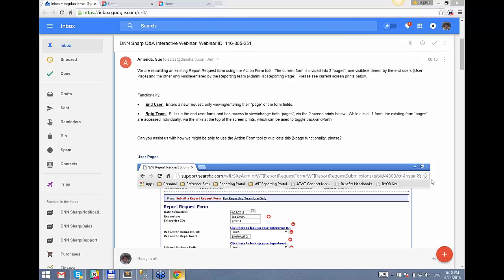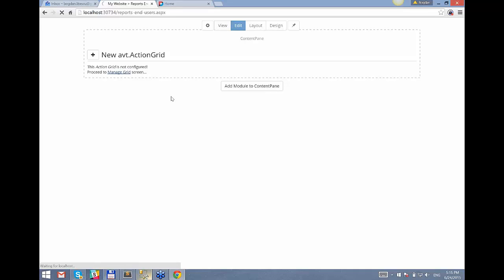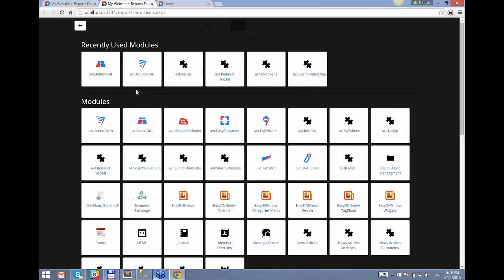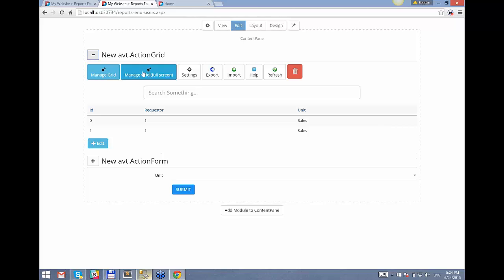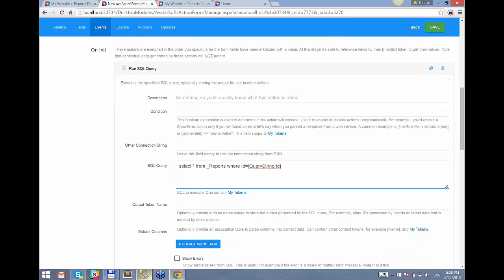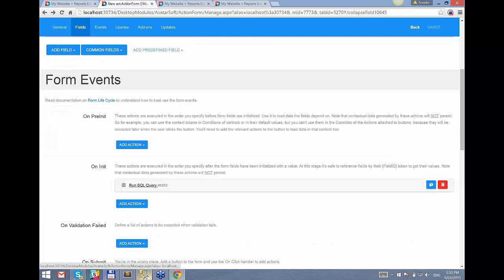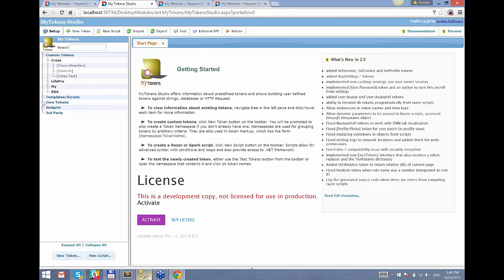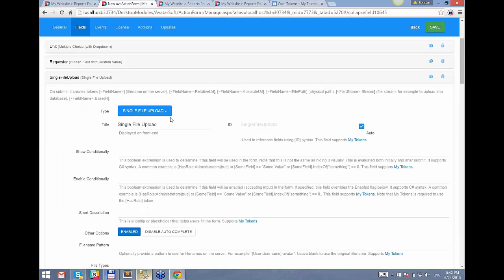Get The Inside Scoop - June Q&A Interactive Webinar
In this session we provided a lot of information that you may not yet know about our products' capabilities, but a majority of the time was spent answering the most pressing questions which was submitted to us prior to the webinar.